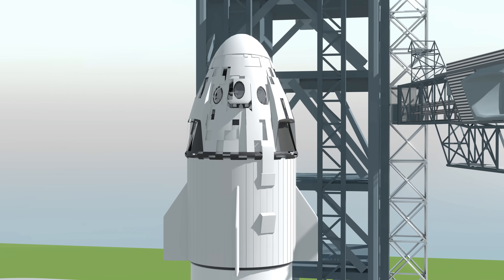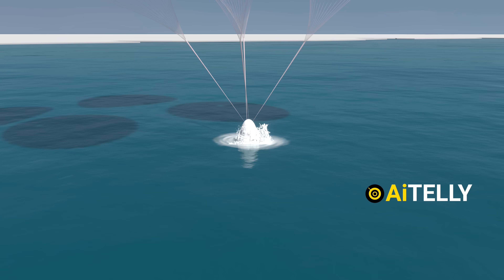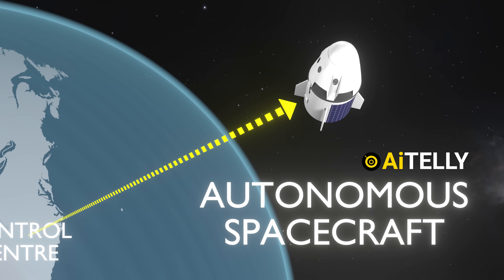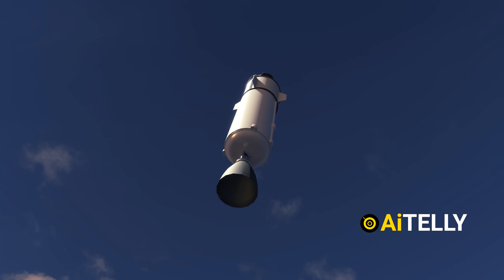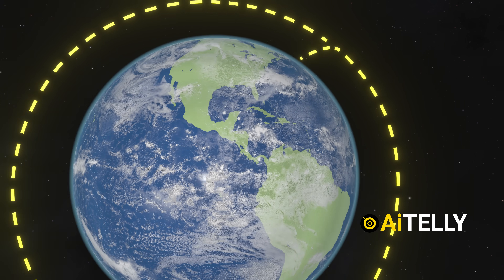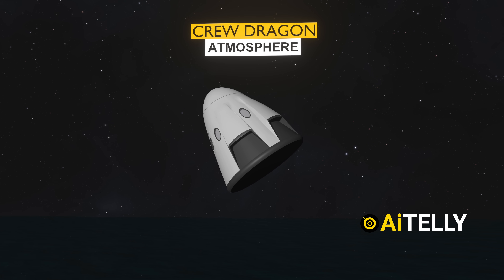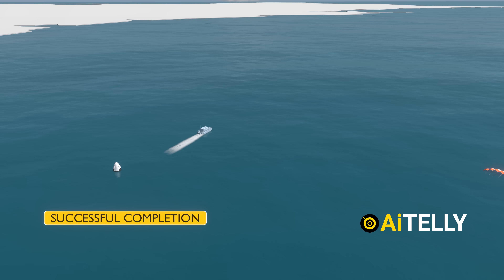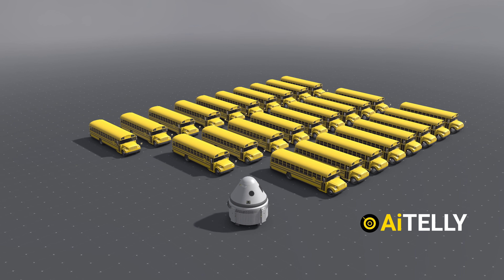How Space X Crew 10 Transfer & Return to Earth Works?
This is SpaceX’s pride and joy—the Falcon 9, designed under the visionary leadership of  Elon Musk.
Sitting atop the rocket is Crew Dragon, carrying four astronauts on a critical mission to rescue and replace two crew members aboard the International Space Station.
The reason these two NASA astronauts are stranded traces back to Boeing’s Star liner.
On its first-ever astronaut mission, launched on June 5, 2024, the vehicle encountered unexpected issues, leaving the crew awaiting a safe return.

During the docking procedure, the Star liner encountered issues with its Reaction Control System thrusters.

The spacecraft’s software initially flagged five s as non-operational, affecting its ability to maneuver in all six degrees of freedom.

Although four of the thrusters were eventually restored, the underlying cause of the malfunction remains unclear.

We're here to take a closer look at how SpaceX's Crew Dragon rescue process works.

In the event of a rescue, a replacement crew would travel , where the Falcon 9 rocket stands ready for liftoff.

Falcon 9 is a two-stage rocket designed for reliability and efficiency.
Unlike rockets that rely on a single engine, its first stage is powered by nine Merlin engines.

This design provides an added layer of safety—if one engine fails, the remaining engines can compensate, ensuring a smooth and controlled ascent.

The second stage, responsible for propelling Crew Dragon into orbit, is power++ed by a single Merlin engine.

At the very top of the rocket sits the capsule named Crew Dragon—designed to safely transport astronauts to and from space.

Peace Out